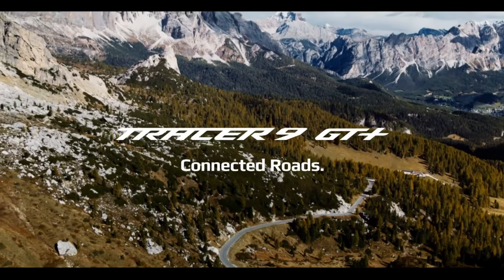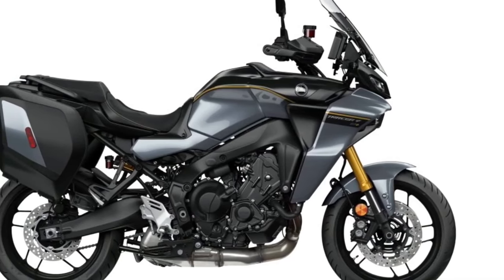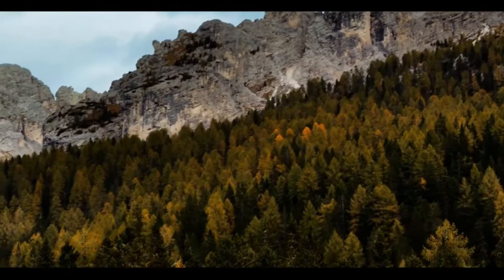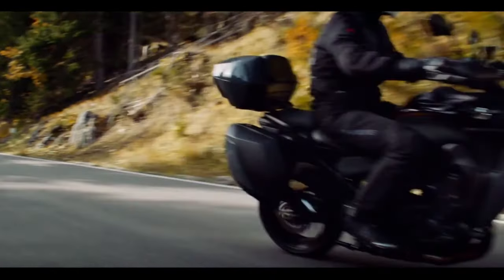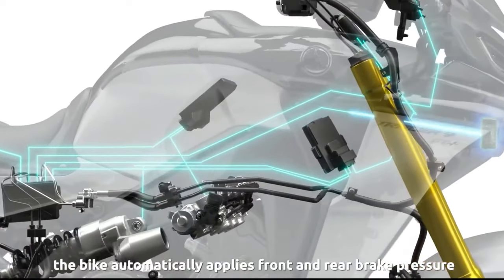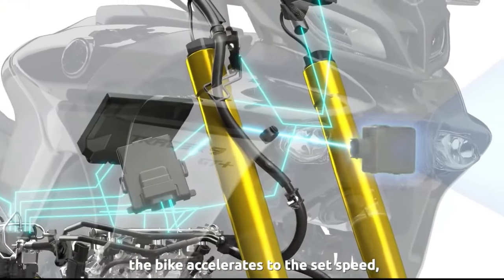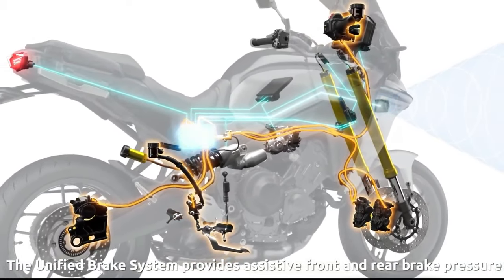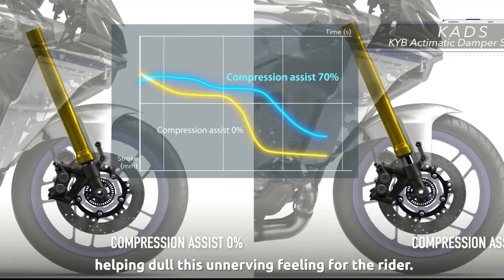2024 Yamaha Tracer 9GT Review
2024 Yamaha Tracer 9GT Review